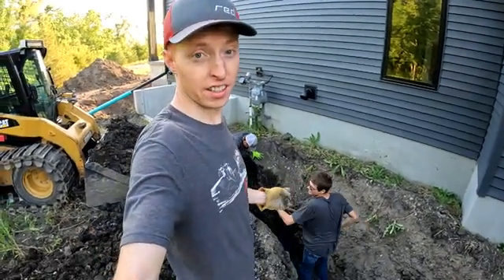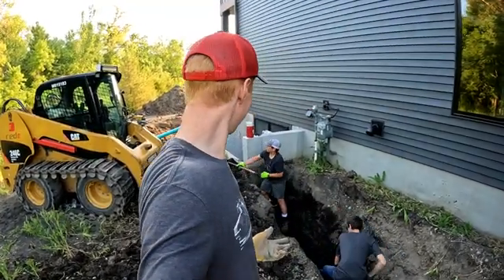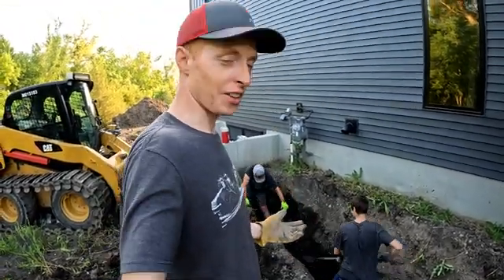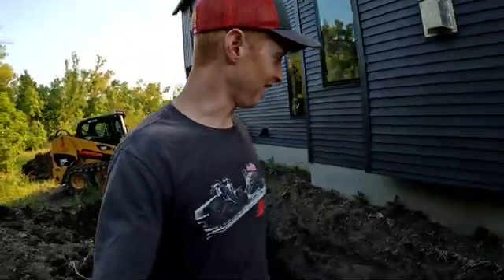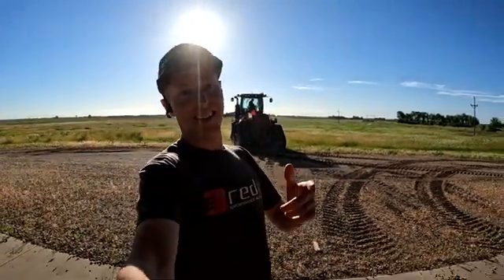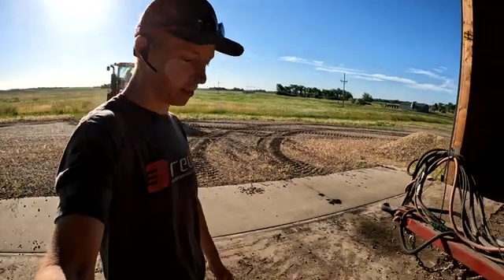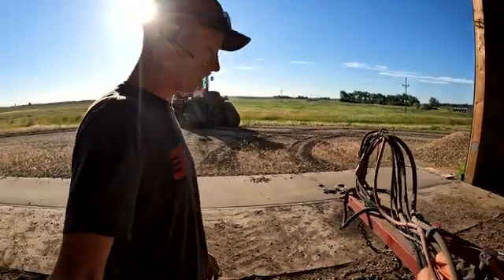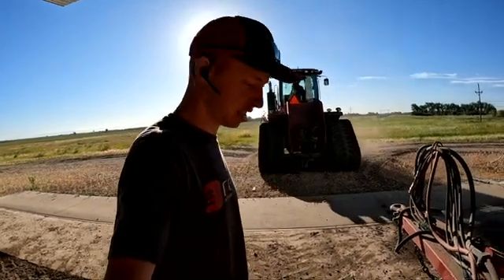Installing New Discs on a Case IH PD500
To learn more about Case IH air drills, the Red E interns and our new engineer, Caleb, come out with Matt to help install new discs on our customer's PD500 air drill!